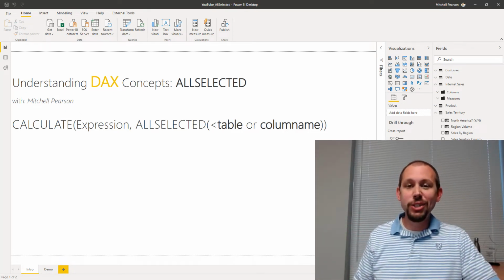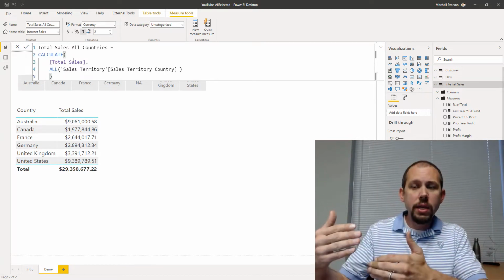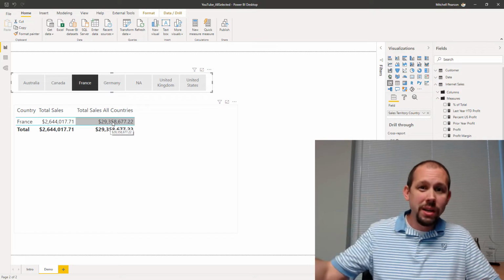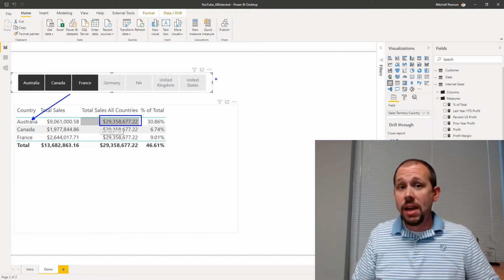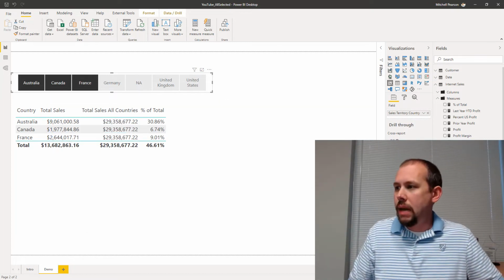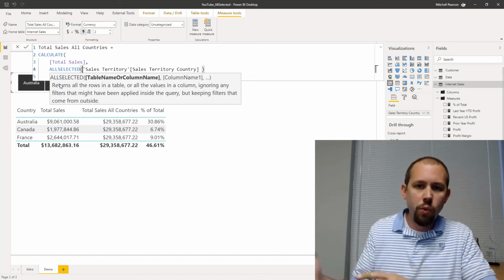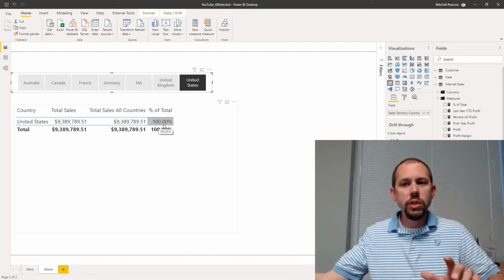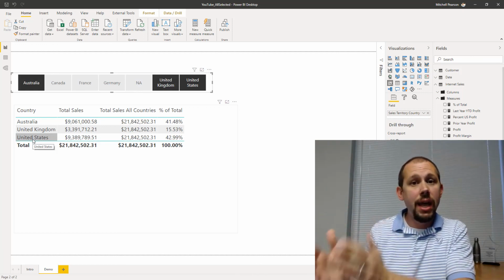ALLSELECTED vs. ALL functions in DAX and Power BI Desktop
In this video we look at how to solve a common problem easily and quickly by leveraging the powerful capabilities of ALLSELECTED! The ALLSELECTED function is very similar to the ALL function and I highlight the differences here.